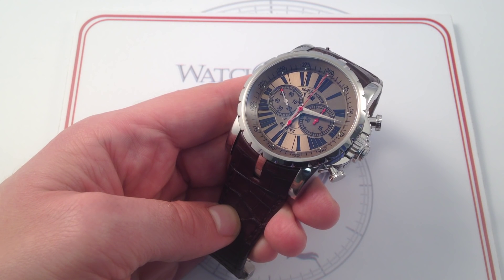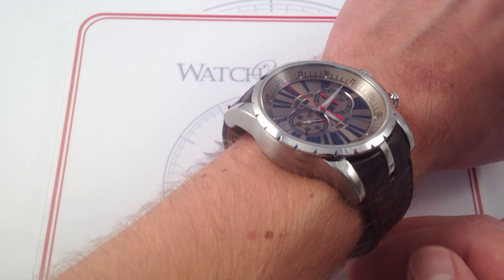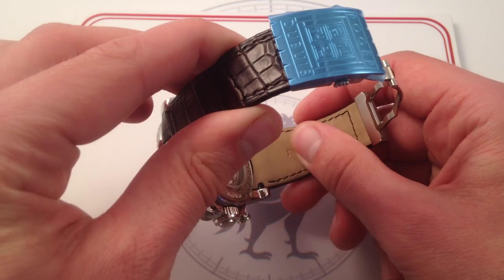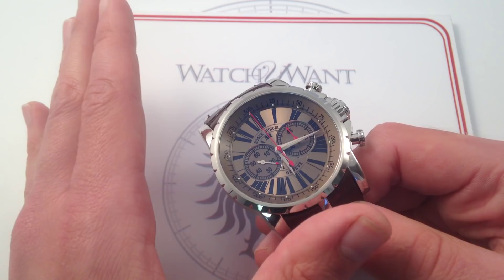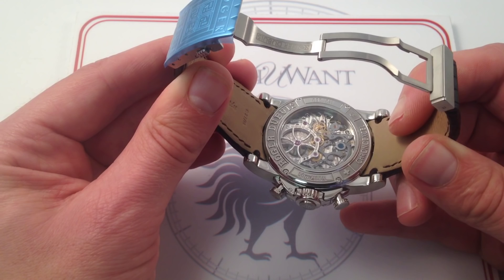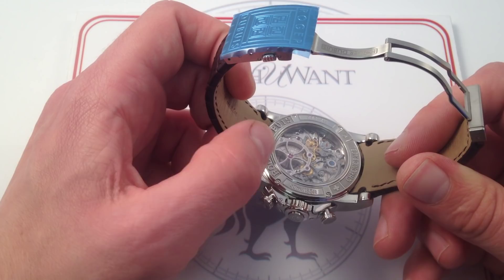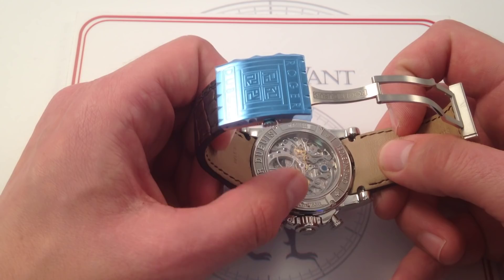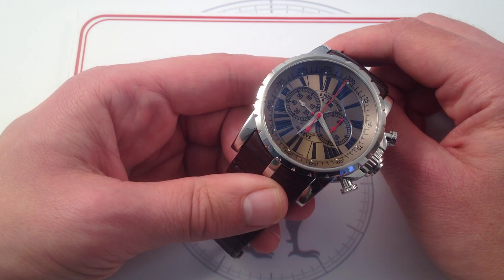Roger Dubuis Excalibur Chronoexcel Luxury Watch Review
Why does the old saw posit, "go big" or "go home?" In the Roger Dubuis Excalibur Chronoexcel, the experiments Geneva watchmaker "goes big" and hits a "home-run."

Big, fine, and built in-house to standards that would impress the patrician elders of Geneva horology, this Roger Dubuis Excalibur Chronoexcel is a bold hybrid of ancient finishing techniques and 21st-century style.

Let's be clear: this 45mm stainless steel monster machine isn't for everyone, but, in the worlds of Dubuis' own leadership, this watch is "Just For Friends" who follow the watchmaker's avant-garde thinking. In the world of Roger Dubuis, watches like the Excalibur Chronoexcel prove that quality and quantity are a match made in horological heaven.

A color palette of bronze, silver, red, and black is unabashedly sporting in appearance. The vast bronze rehaut, sunburst metallic dial, red chronograph hands, and six (!) polished lug junctions declare Roger Dubuis' intent to create a thinking man's Hublot. While traditionalists might protest, "less is more," Dubuis responds by proving that MORE is more.

No expense has been spared to ensure that the bewildering array of metallic finish, gloss painted Roman numerals, accents of scarlet, dial guilloche work, and diamond-polished applied white gold Dauphine hands read with the same clarity and quality that one would expect to find on a Geneva Seal Vacheron Constantin, L.U. Chopard, or neighboring independent manufacture F.P. Journe.

Thanks to a supremely comfortable alligator leather strap make the Roger Dubuis Excalibur Chronoexcel is an agreeable companion. Despite its size, thoughtful sculpting of the lugs, case back, and rubber strap ensure that wrists as small as 6" in circumference can accompany this timepiece in total comfort. Roger Dubuis' style may polarize, but the ergonomics of the Excalibur Chronoexcel are beyond reproach.

As a true manufacture of in-house movements, Roger Dubuis fits its leviathan sports chronograph with an automatic RD78 caliber stamped with the vaunted Poincon de Geneve mark of excellence. The micro-rotor movement measures only 5.8mm thick despite over 300 pieces, 36, jewels, automatic winding, and a traditional column wheel chronograph mechanism. All facets of the bridges, levers, wheels, and baseplate reflect the investment of vast human attention, energy, and skill. Mirror-grade "black" polish, circular metallic graining of the wheels, cotes de Geneve ridges, and a single cobalt kiln-oxidized screw (atop the capped column wheel) prove that Roger Dubuis has produced more than a sports watch with a pedigree; the Excalibur Chronoexcel is a modern watch with traditional soul.

With the Roger Dubuis Excalibur Chronoexcel, Swiss high horology has taken the next logical step in the journey started by the 1993 Audemars Piguet Royal Oak Offshore. A truly top-shelf craft master piece that happens to be a sports watch, the Excalibur Chronoexcel is the real-world embodiment of the qualities that Hublot *attempts* to project. Roger Dubuis hits the ball out of the park and proves that it is, in fact, possible to "go big" and "go home" at the same time.

See this outstanding Roger Dubuis Excalibur Chronoexcel in high-resolution images Video and content by Tim Mosso